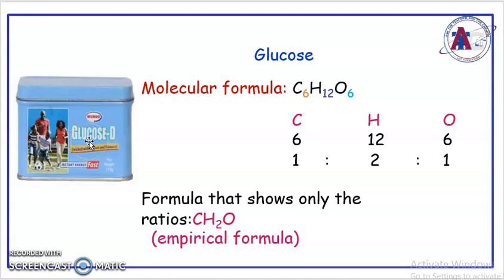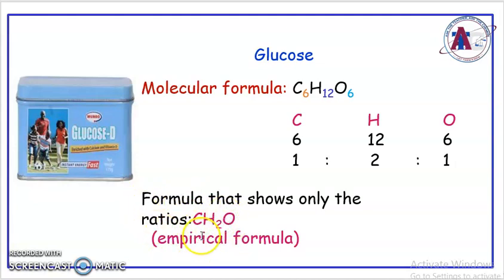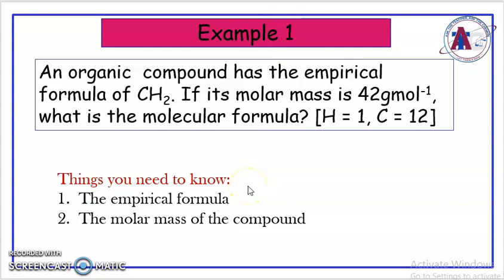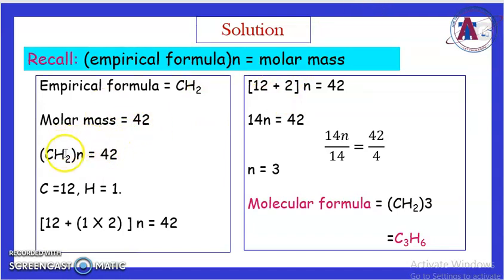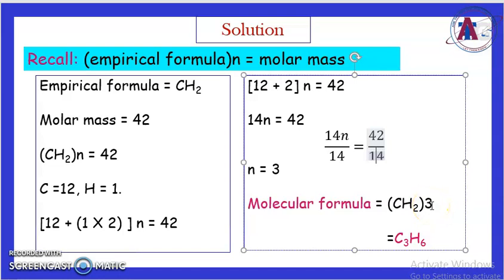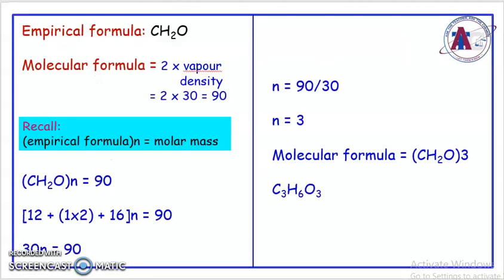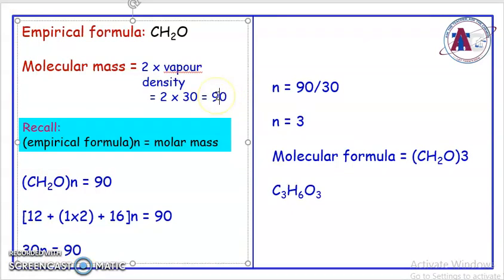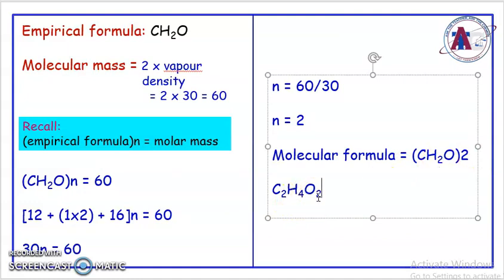Finding The Molecular Formula of Compounds